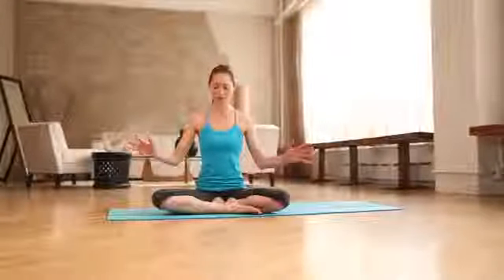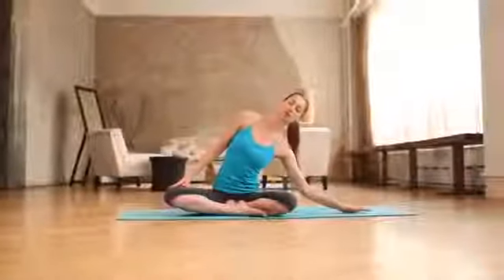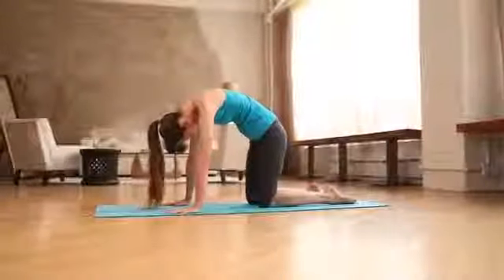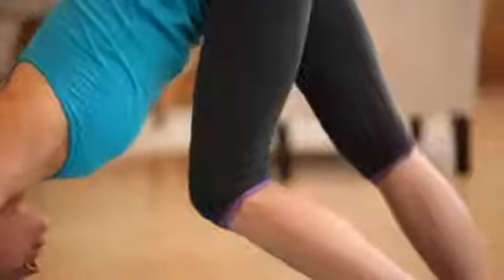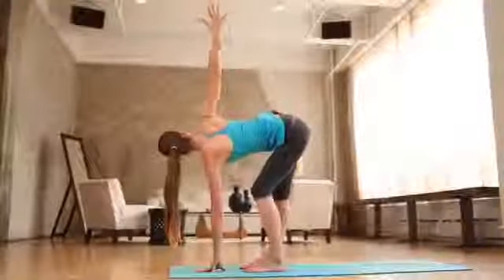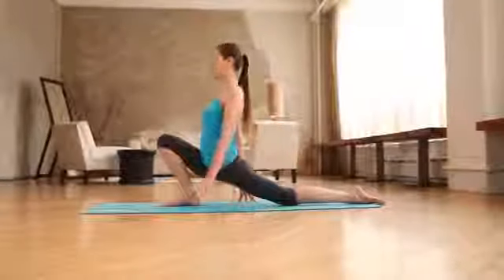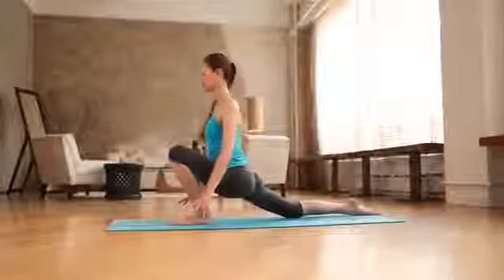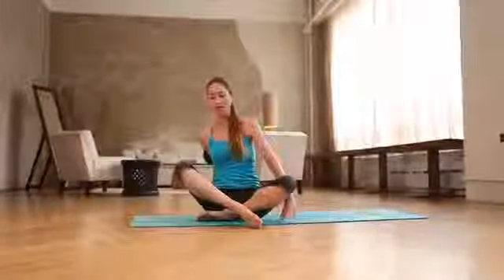Yoga For Women's Health With Tara Stiles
You Wanna Try Something Different? :)
Try This And You Will Love It :)

~~Oportunidad! Curso Yoga Iyengar 100% Espanol - Hd (view mobile)